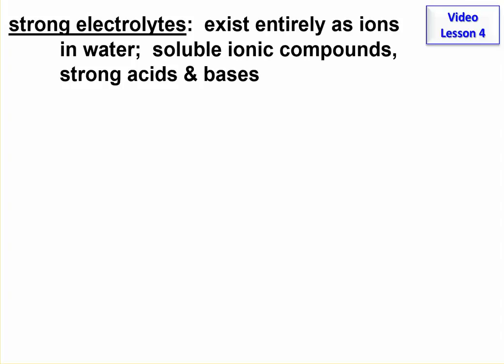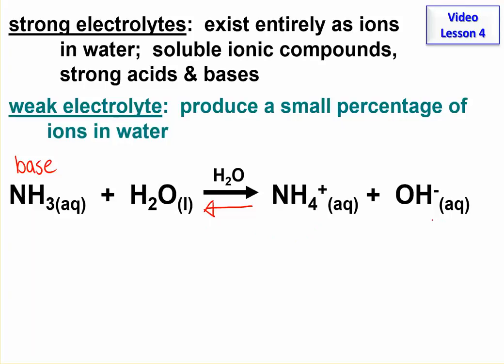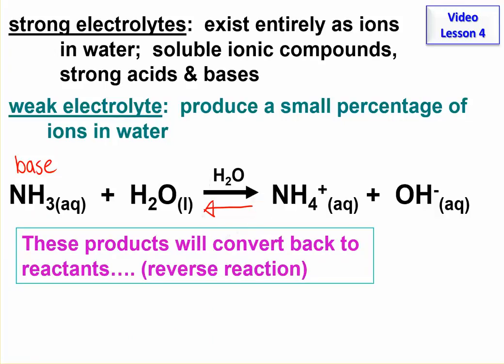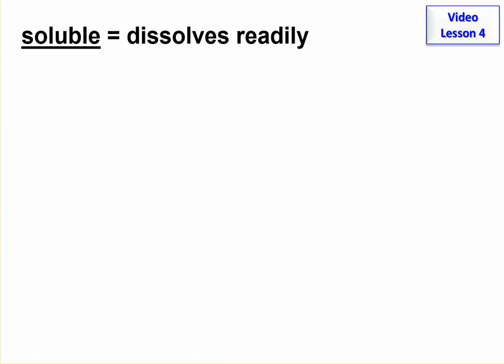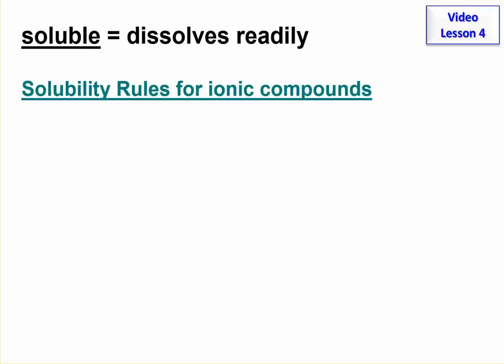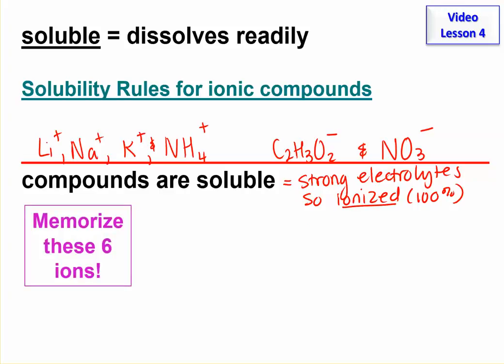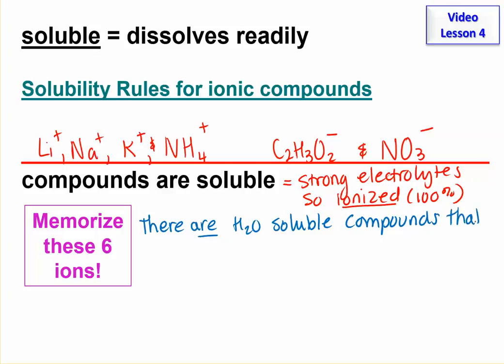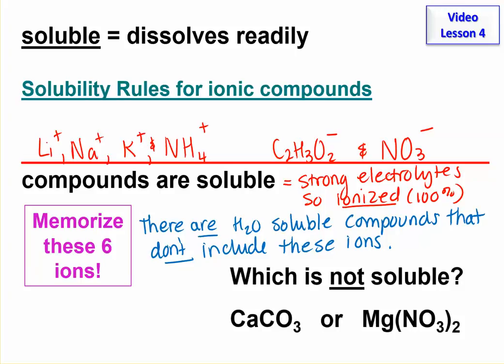lesson 4 pt 3 strong electrolytes